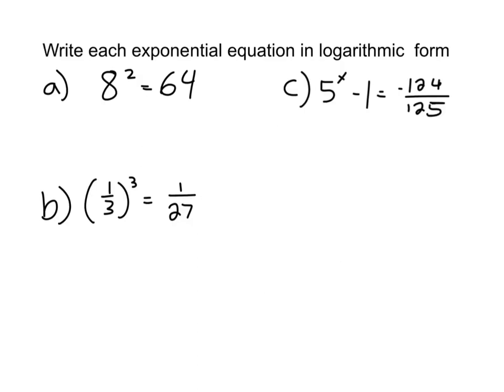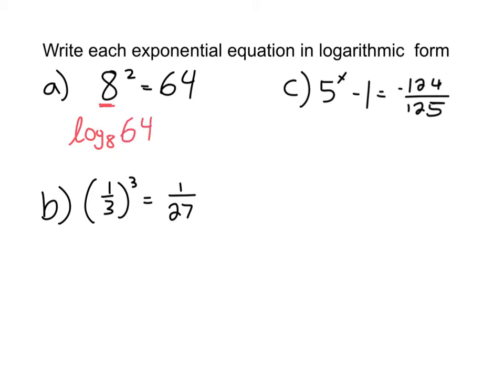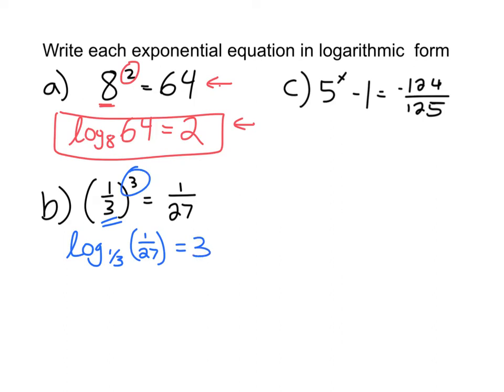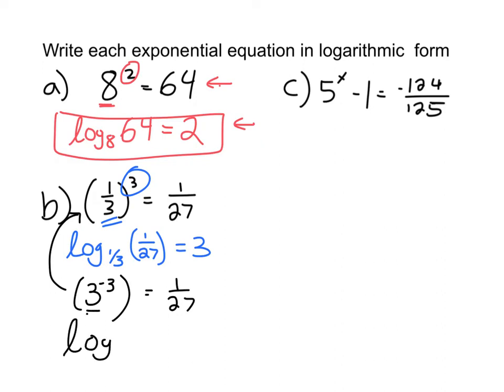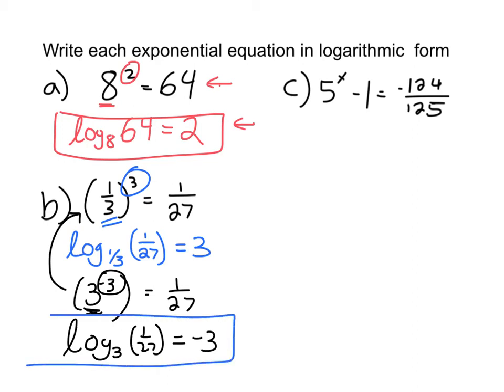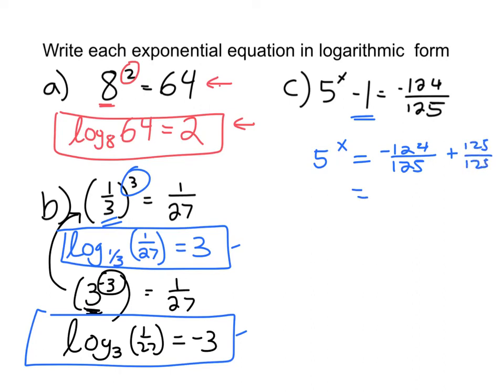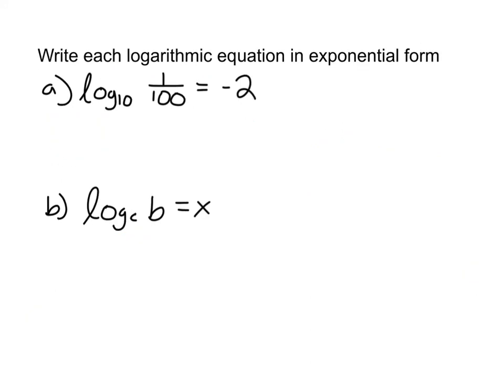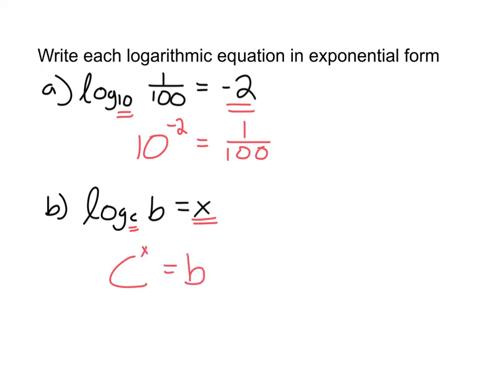87 - Exponential to logarithmic, logarithmic to exponential